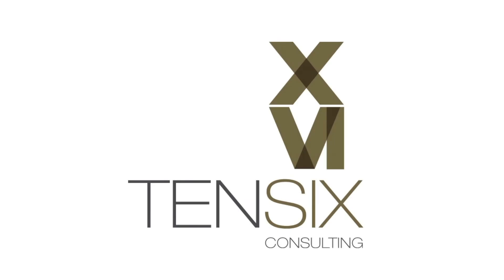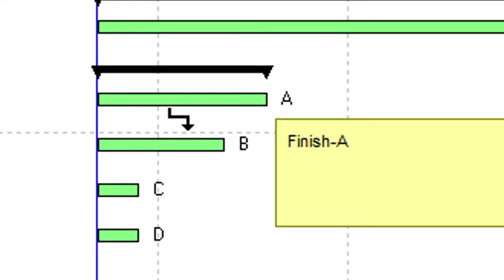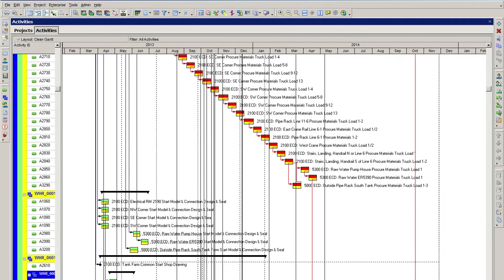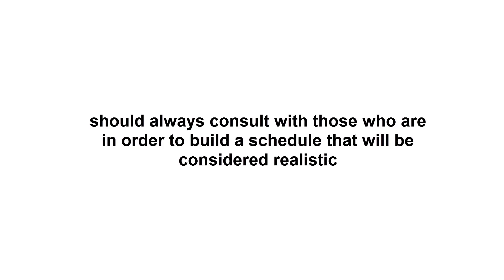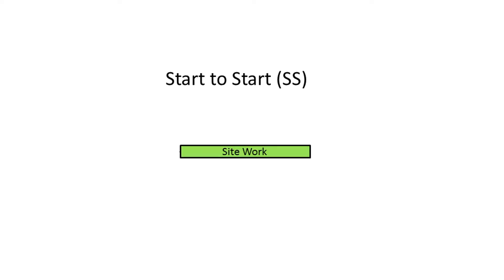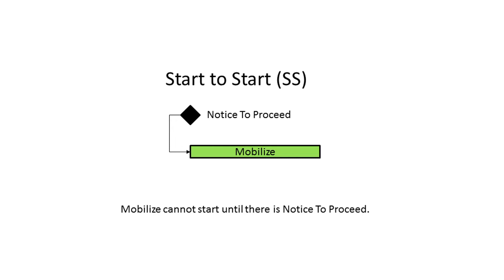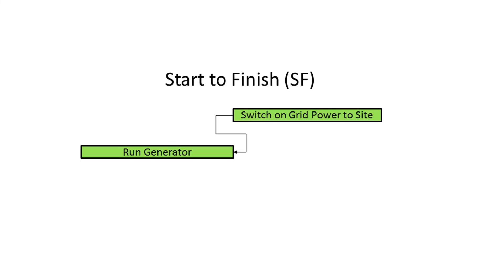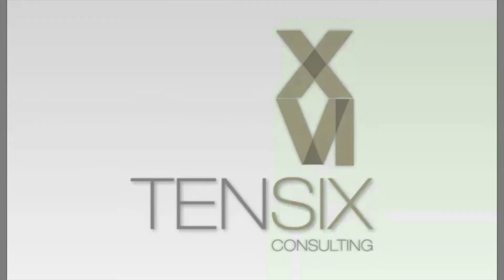Using Relationships in Primavera P6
We get a number of questions regarding the relationship types in Primavera P6 and how to use them and when to se which type. While there's no hard and fast rules in how they're used, there are some generally accepted rules, especially for those new to P6.